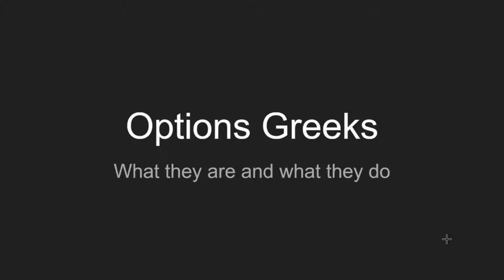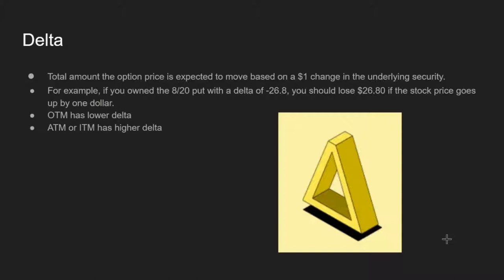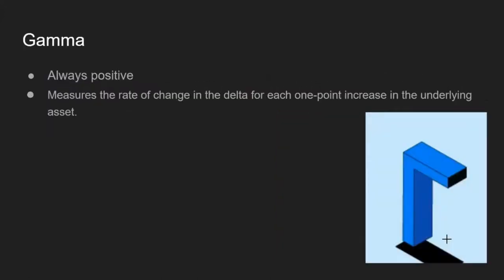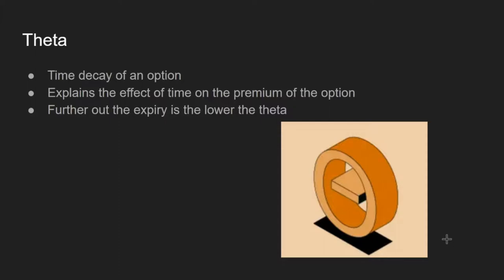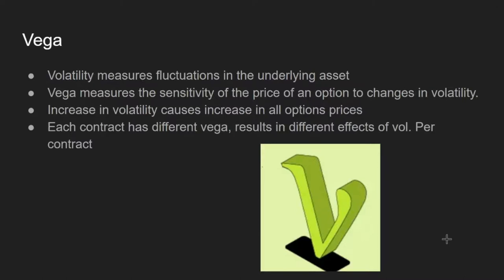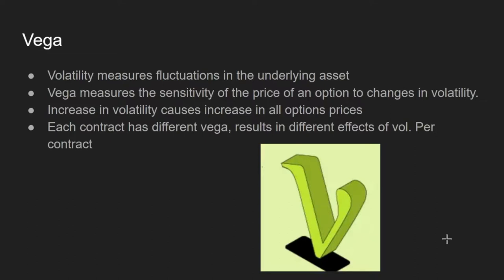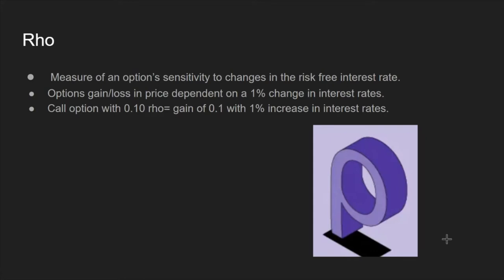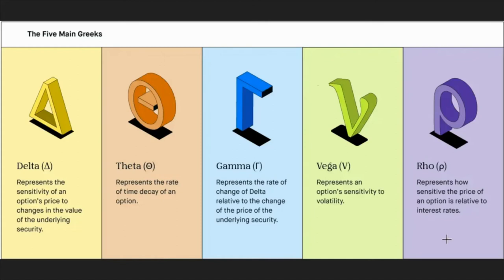Course 4. Options Greeks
Many factors go into calculating the actual option contract price, time decay, volatility, and many other items. In this video, we will get into what drives a contract's price a certain way and how you can look at the greeks to work in your favor!